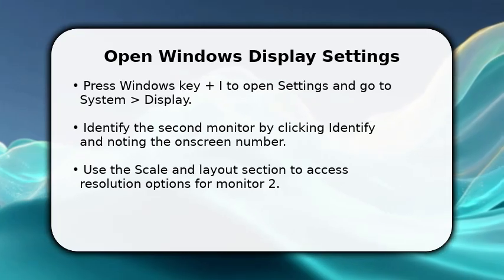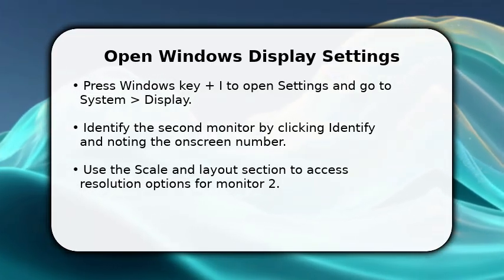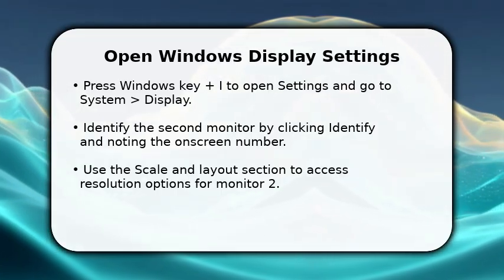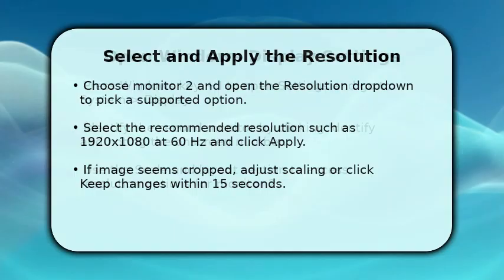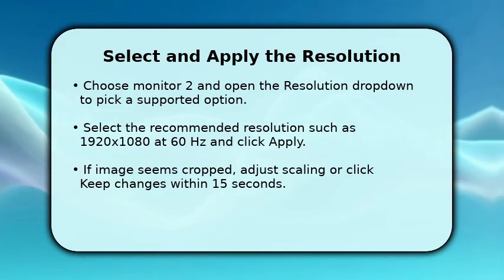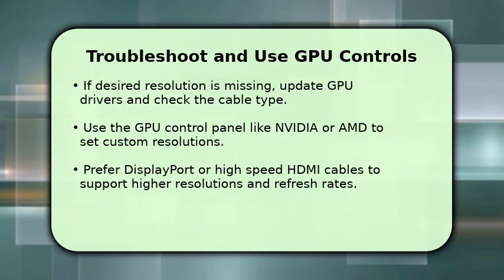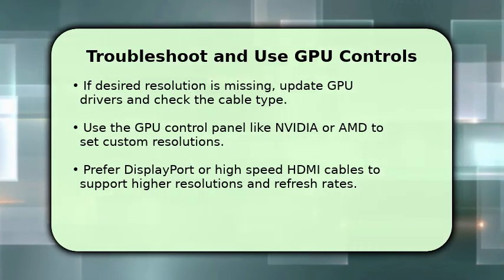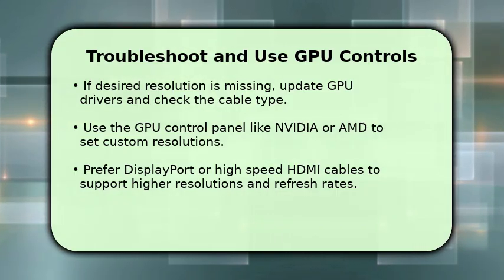How to Change Resolution on 2nd Monitor (only Way)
How to Change Resolution on 2nd Monitor (only Way) | 🔒 Surfshark VPN Deal — Stay private and secure. $1.99/mo + 3 Months Free ▸

Learn the definitive guide to adjusting your second monitor' extranormal resolution. This video covers step-by-step instructions for changing display settings on multiple monitors, ensuring a seamless and optimized viewing experience across all screens.